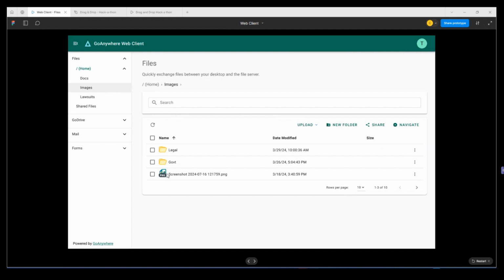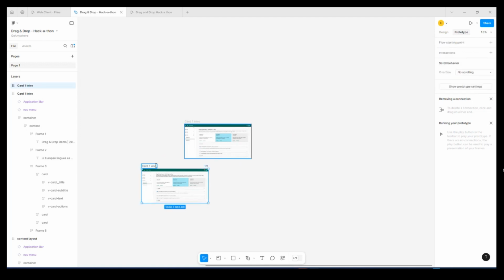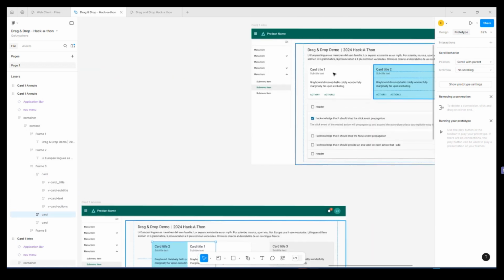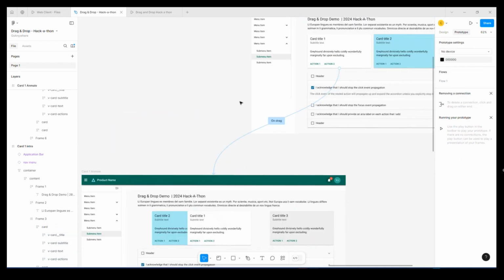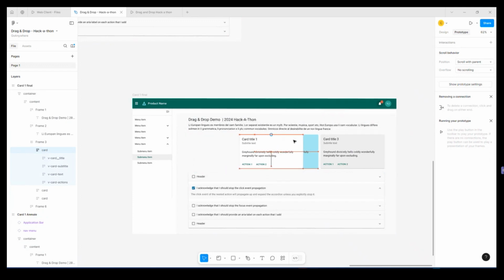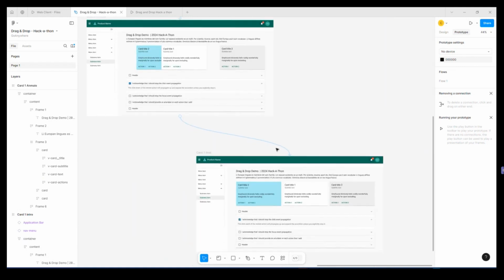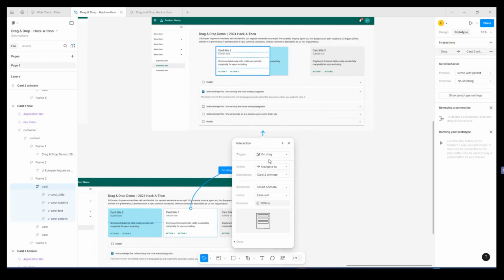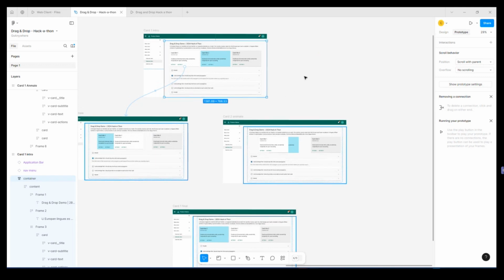Drag Drop using Figma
How to create a Drag & Drop feature using figma